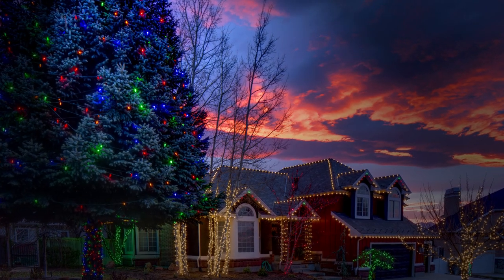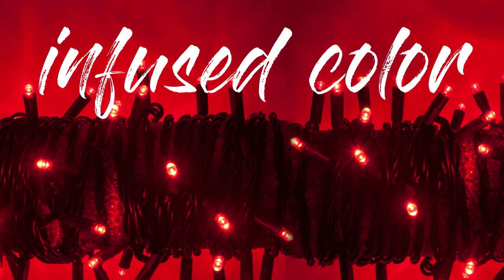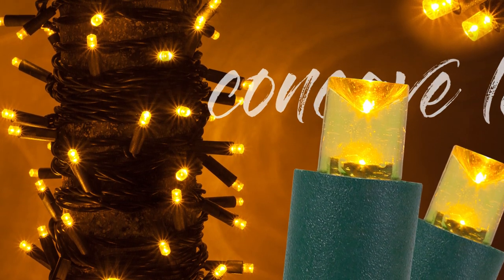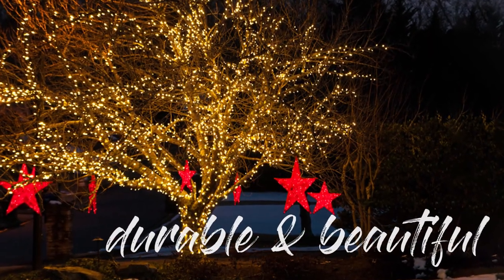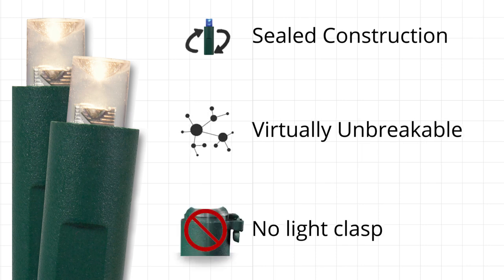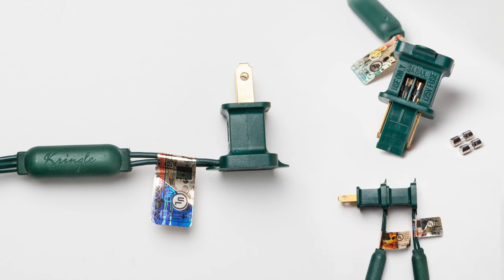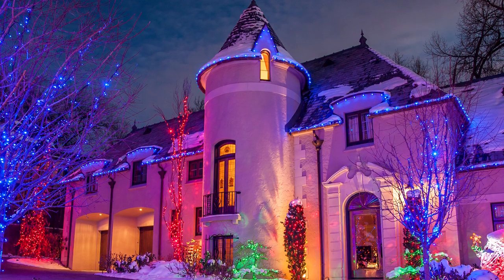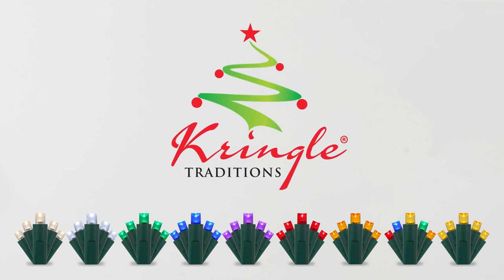Kringle Traditions 5MM LED MINI LIGHTS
Get amazing color, high durability and the energy efficiency of LED, all at a great value, with these Kringle Traditions 5mm LED mini lights. Wrap these lights around trees and bushes, across cozy outdoor living spaces, or anywhere you want to add light to your holidays!

0:00-0:14 Intro
0:14-0:58 Features
0:58-1:12 Outro